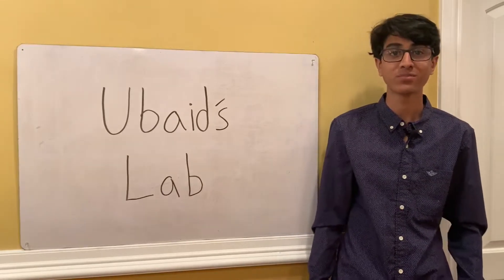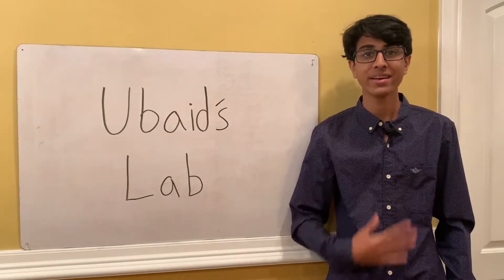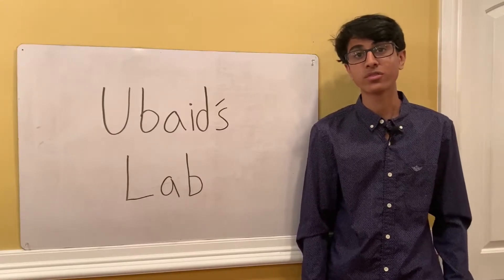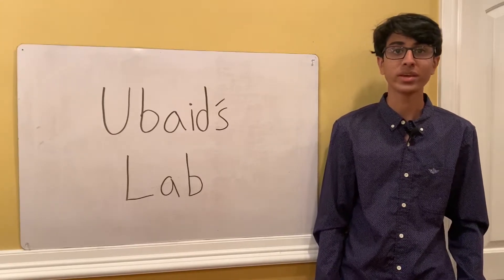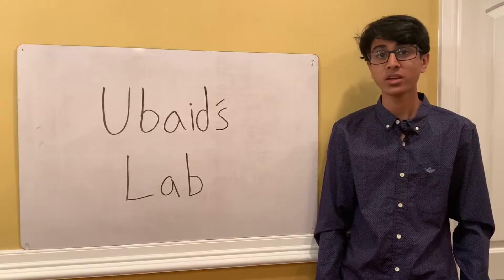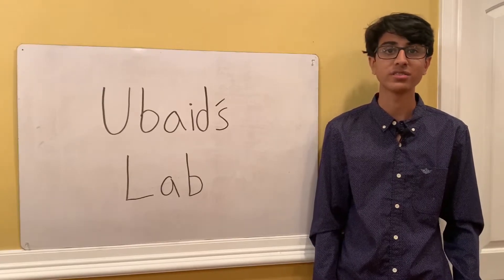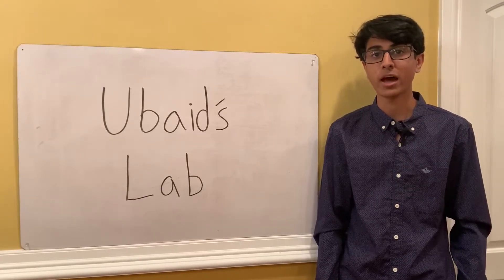Ubaid's Lab Trailer